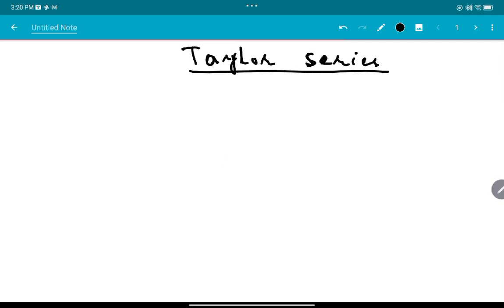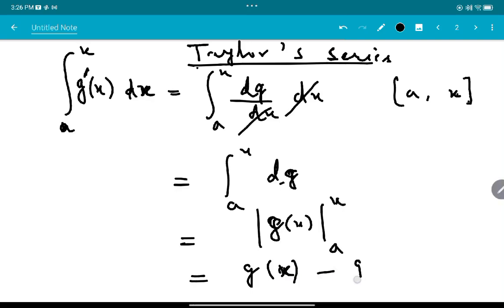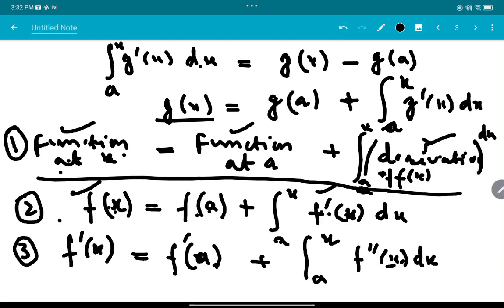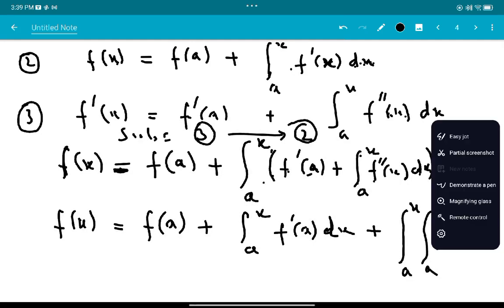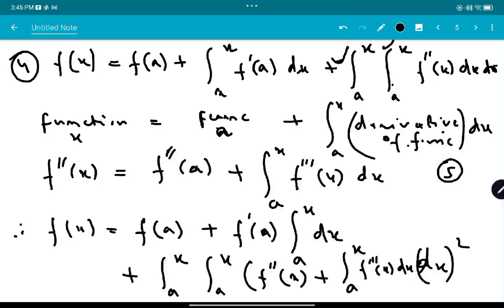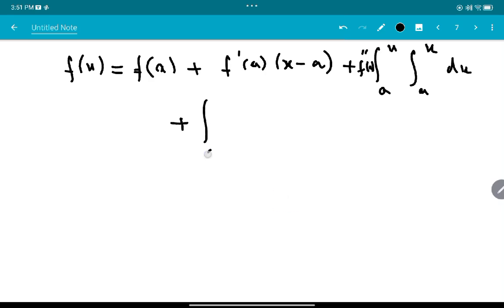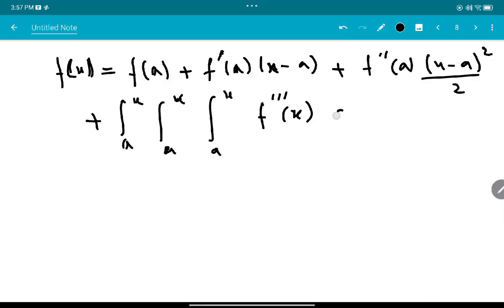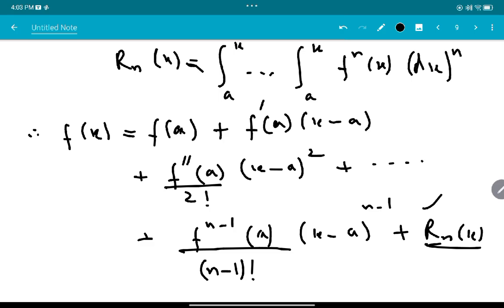L3 : Mathematical Physics